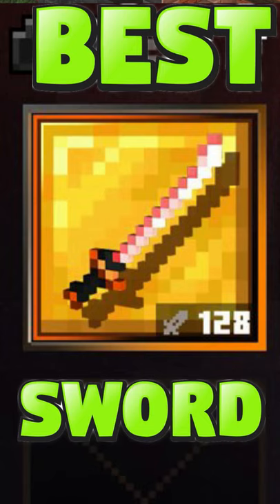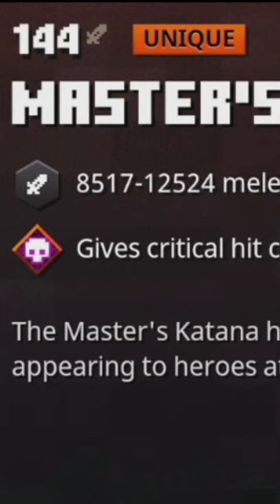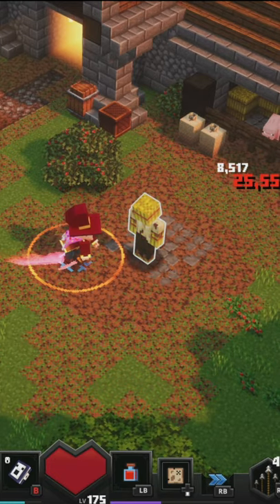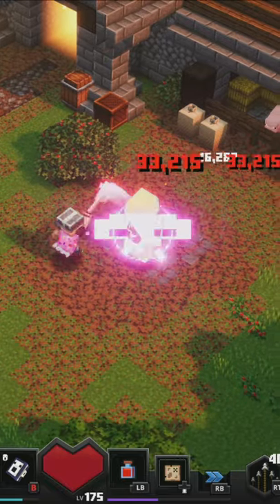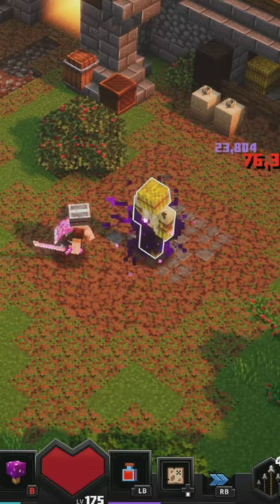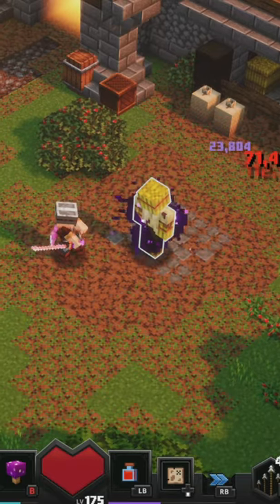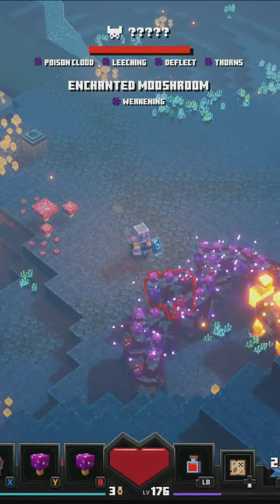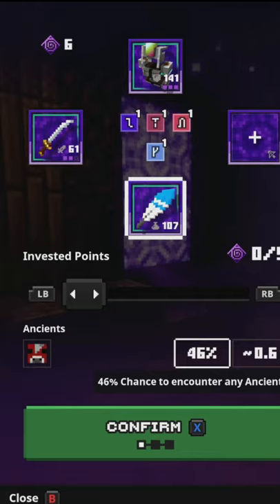BEST SWORD [Minecraft Dungeons]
This is my favorite sword to use in Minecraft Dungeons!